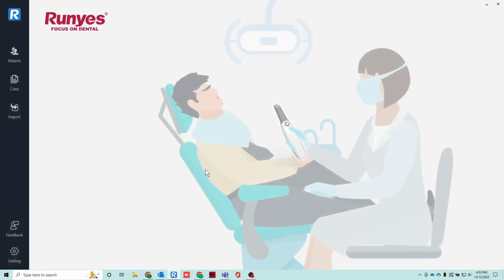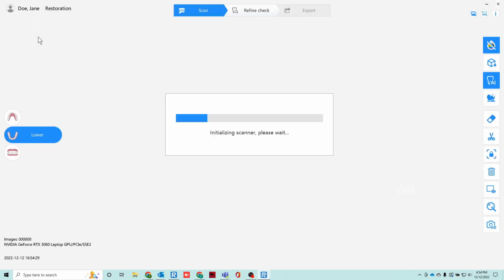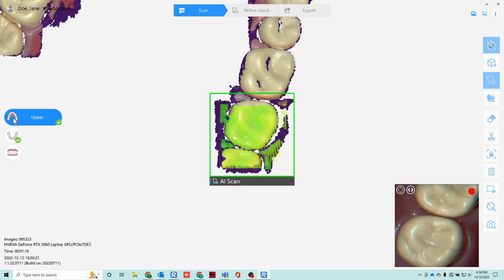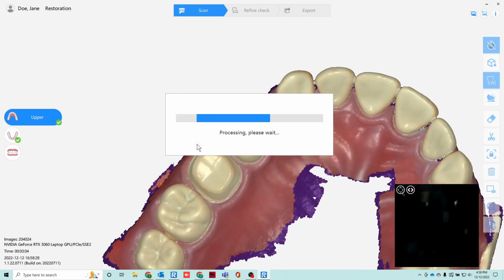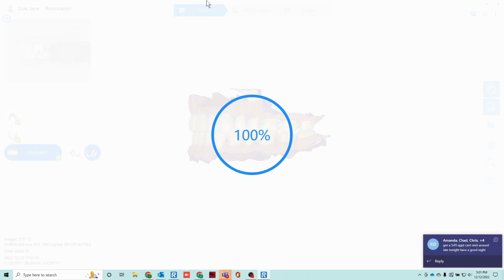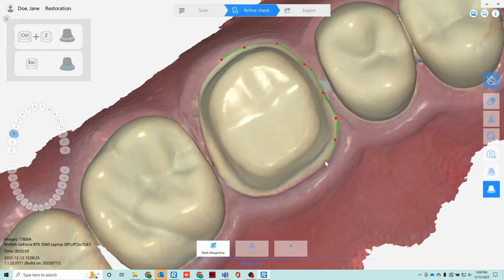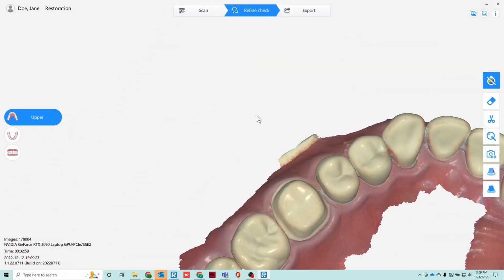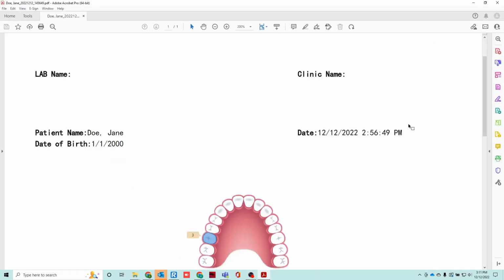QUICKSCAN IOS 3D Intraoral Scanner by Runyes Software Demo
Sneak Peek of the QuickScanIOS by Runyes 3D Software scanner- from patient creation to export.